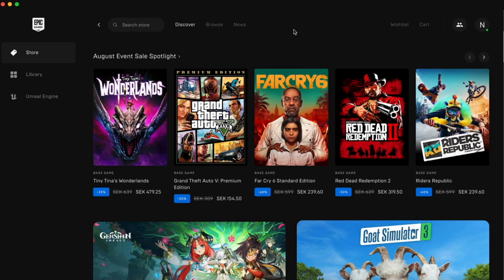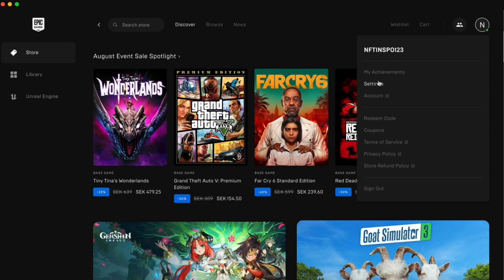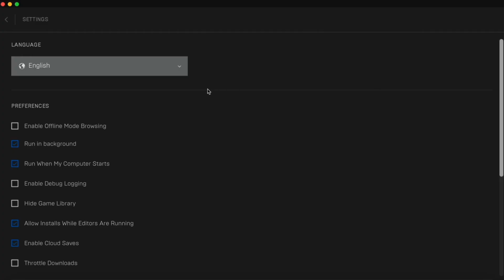How To Appear Offline on Epic Games (EASY 2025)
If you want to be able to appear offline on epic games then this video will be perfect for you!